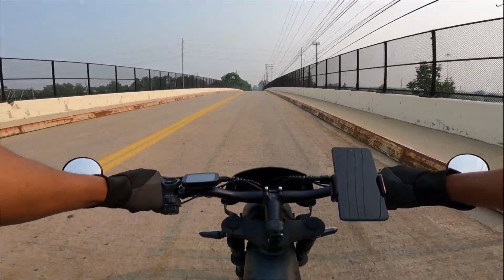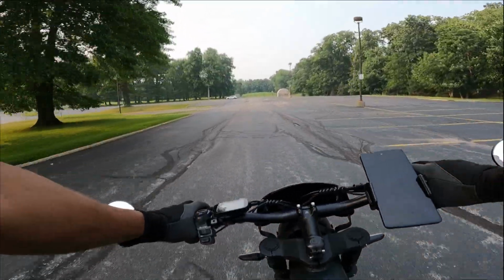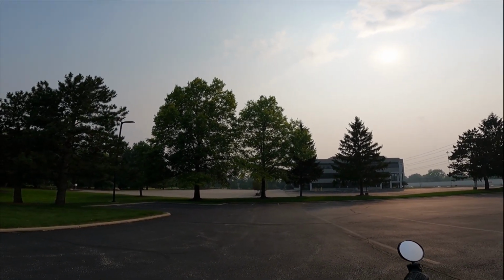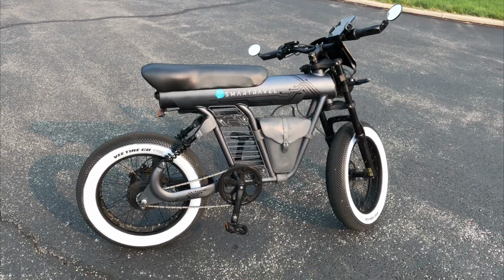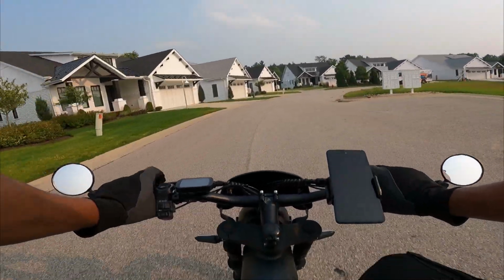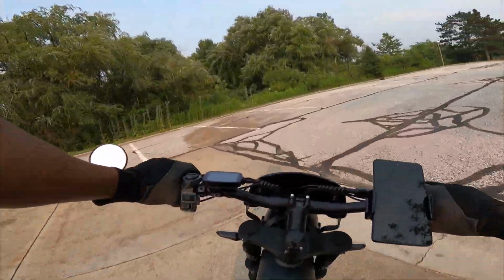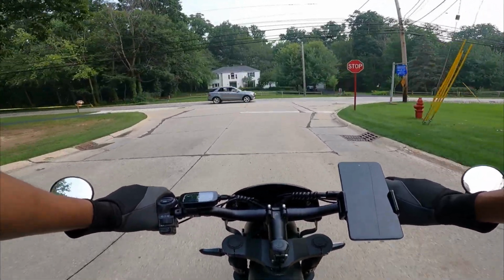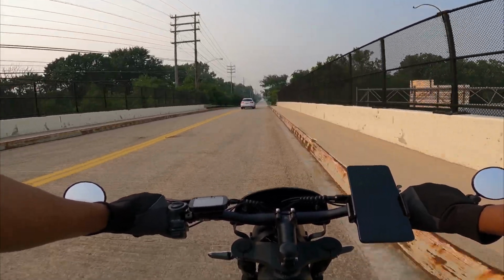To upgrade or not to upgrade your E-bike?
In this episode of Bike Diaries, I discuss future upgrades and whether it's worth doing so with a bike that meets performance goals.

Complete list of all my upgraded parts.

• 1200w original “ SmartRavel Ebike “
• 1000w water proof direct drive hub on the front tire
• The extra 48v 15 Ah waterproof battery I use
• Wireless 9000-lumen bike light
• $ 17.99 Adjustable Rear Bike Kickstand
• Affordable Hydraulic Break Bleed kit
• Really good Hydraulic brake fluid for bikes!
• The bike mirrors I use
• The windshield/Fairing
• The Veemoto white walls on this bike
• The puncture-proof flat-out I put in both my tires!
• The leather repair kit I use for my bike seat
• The affordable Gopro I use
• Cheap Gopro kit accessories